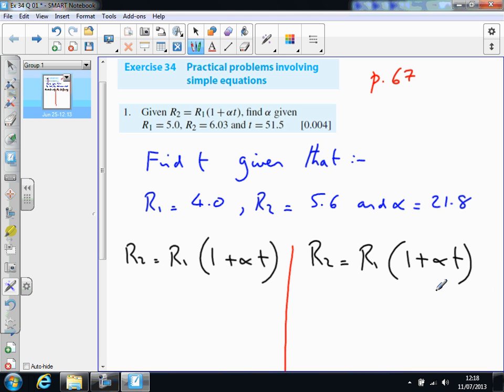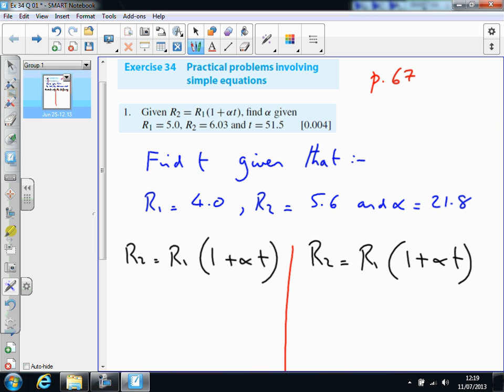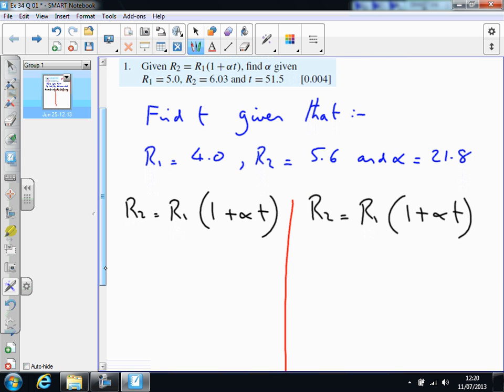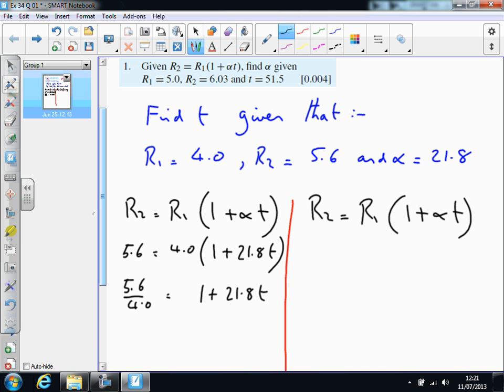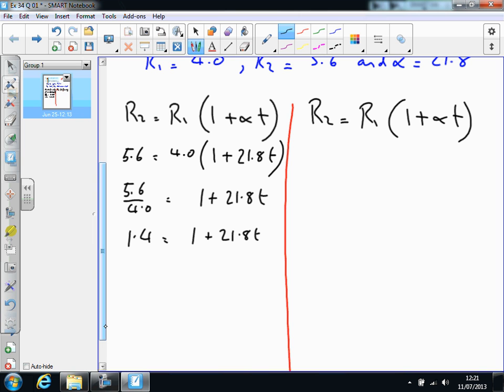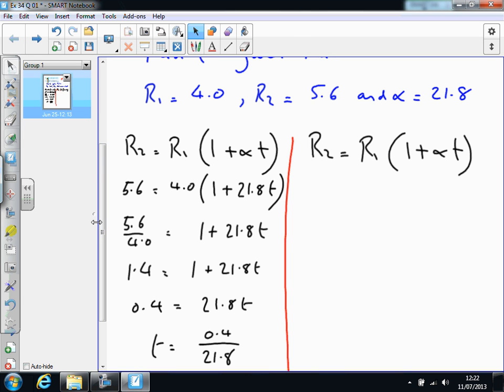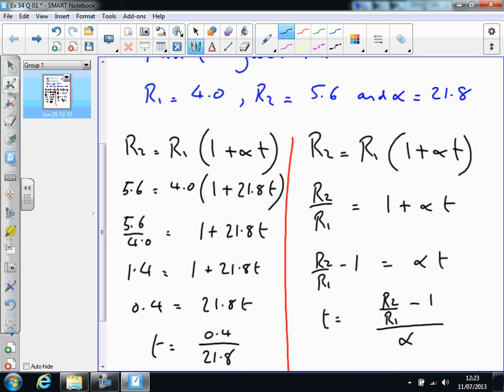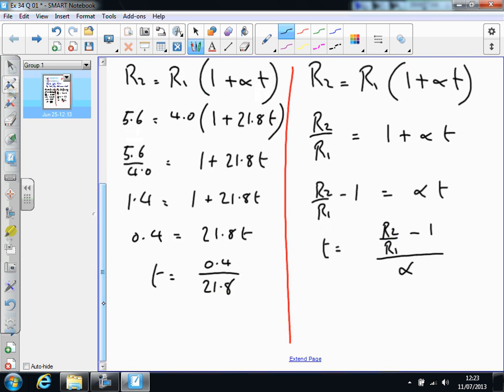Ex 34 Q 01